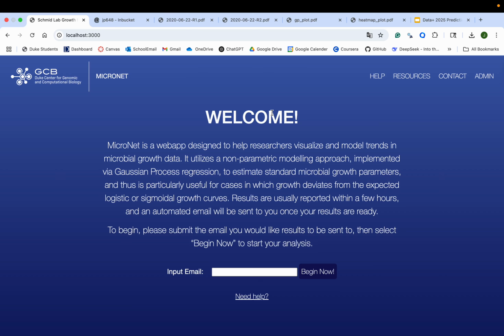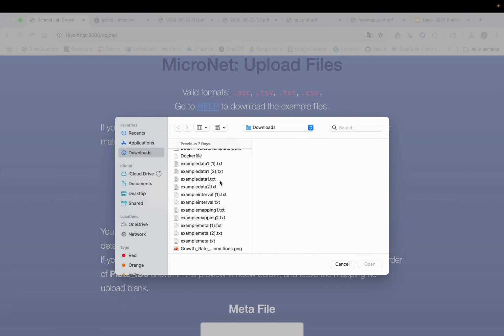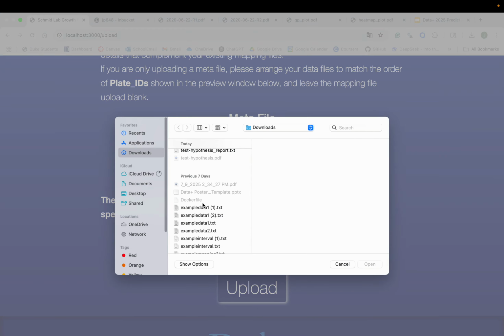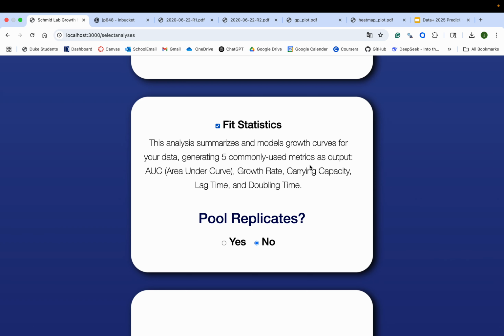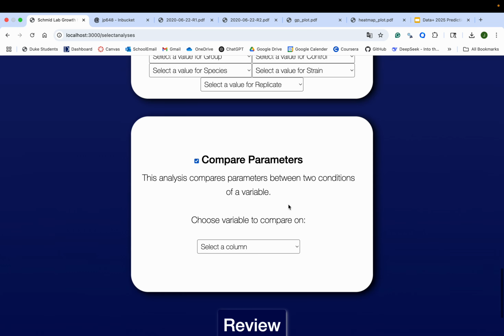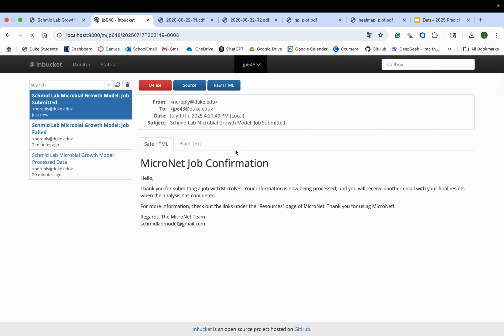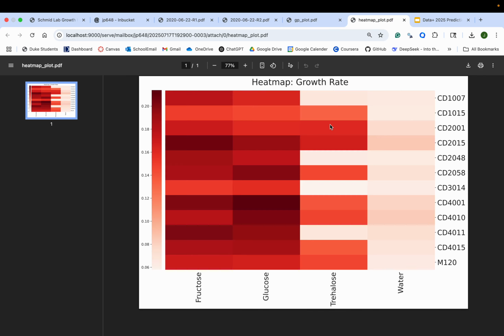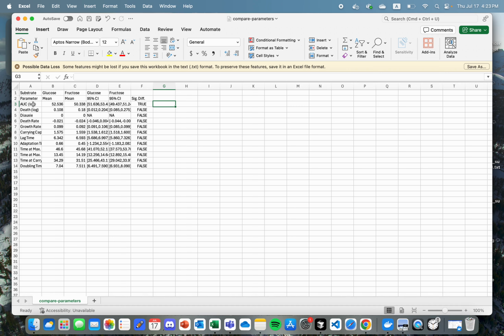Data+ 2025: Predicting Microbial Growth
Working with the Schmid Lab at Duke, this Data+/Climate+ team spent the summer refining a new web application called MicroNet to make large data sets and developed statistical models accessible to the larger community and to track and predict how microbes grow and change their gene expression when faced with extreme stress. Here the team discusses their work over the summer.